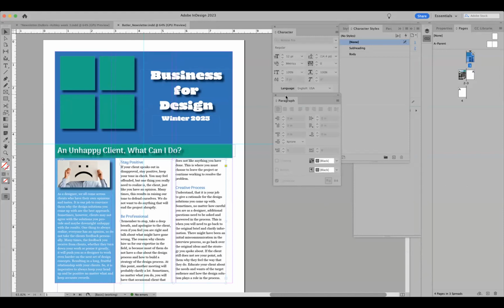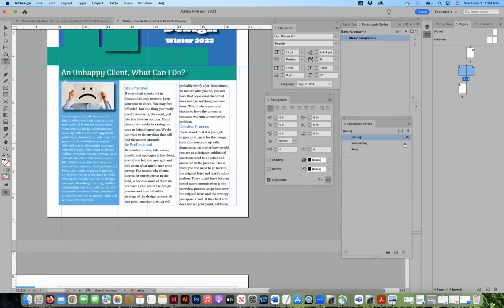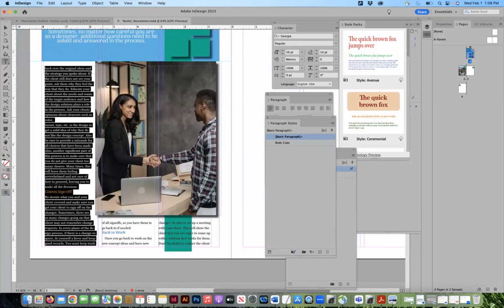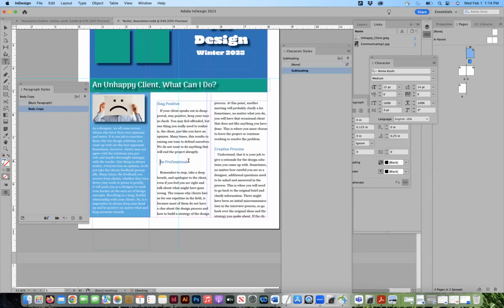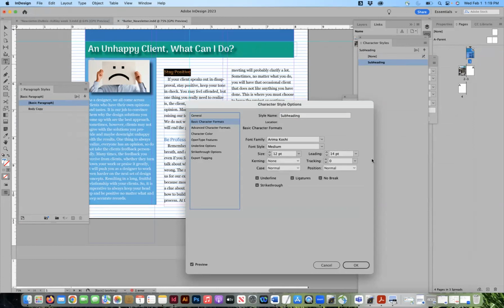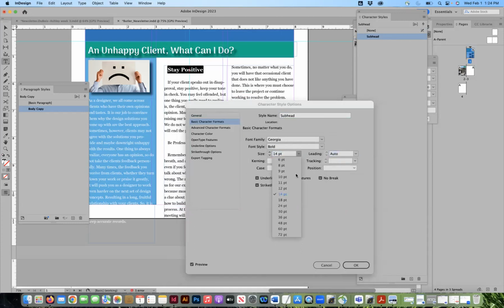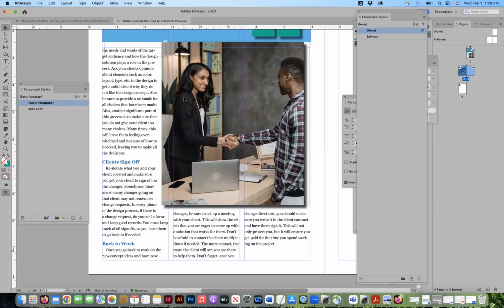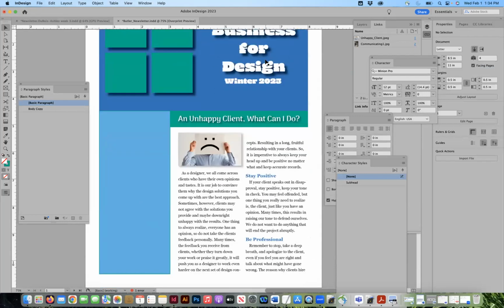FB Part 1 Project Newsletter Part 1 – Darian